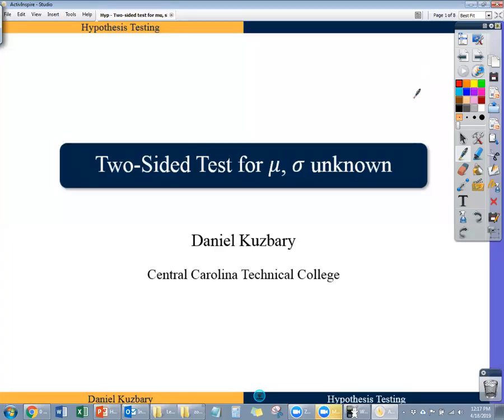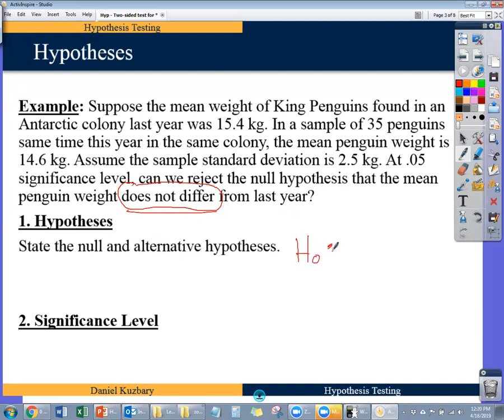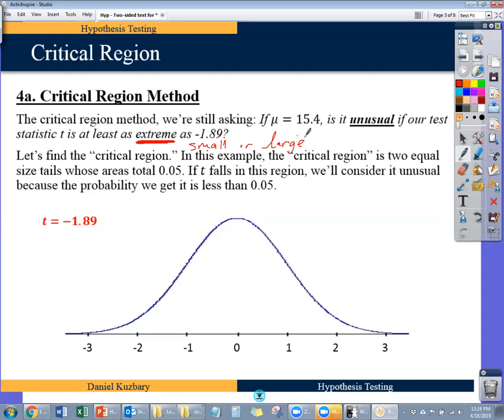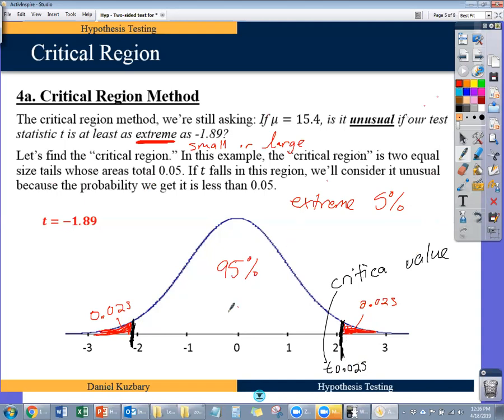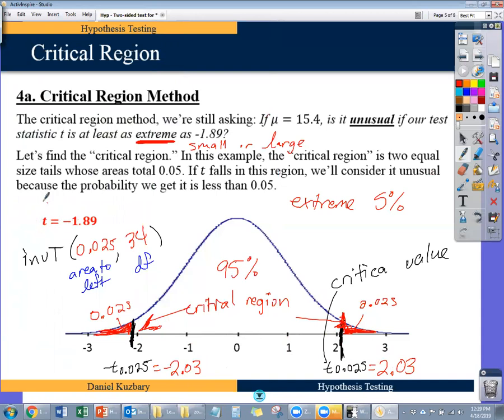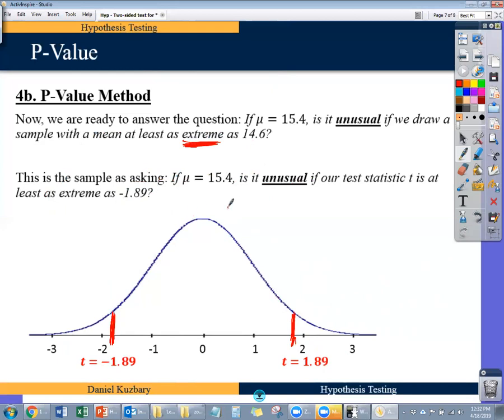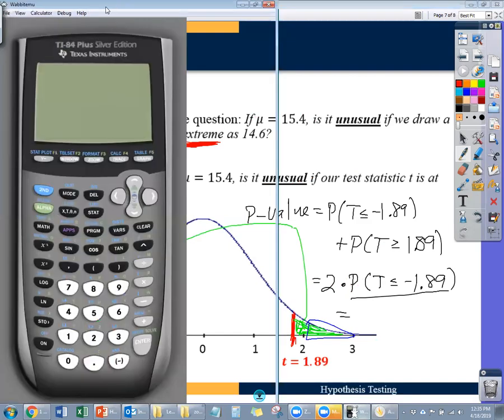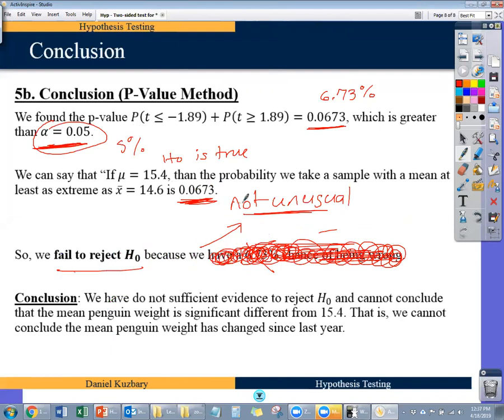Two Sided Test for mu, sigma unknown